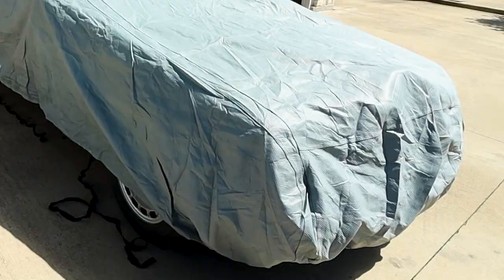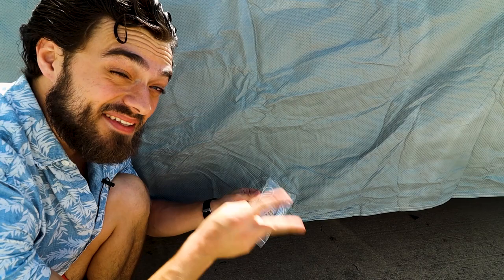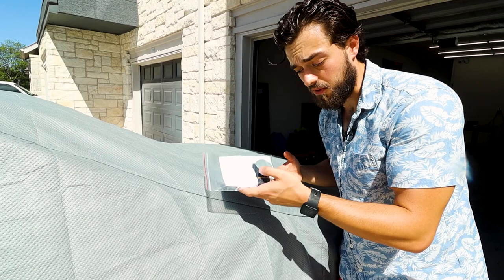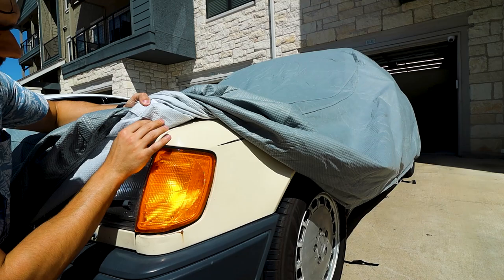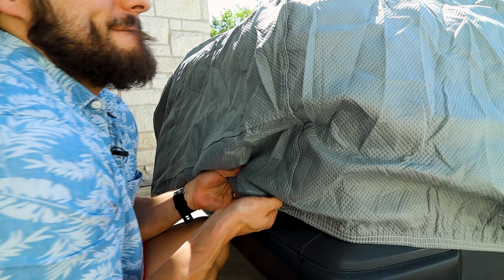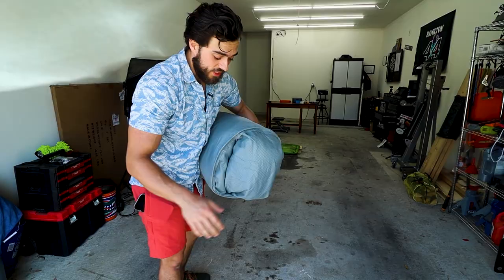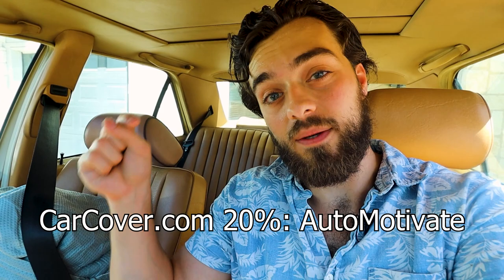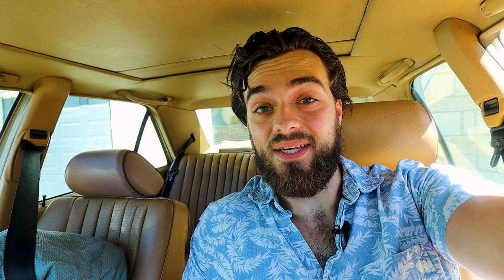CHEAP Way to Protect Your Car Without a Garage | CarCover.com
Hopefully this clears some things up!

Youtube.com/Automotivate

AutoMotoNation.com

Time Stamps:
0:00 CarCover
0:14 Setting up the CarCover
0:35 CarCover Anti-Theft
1:19 Antenna Patch
1:45 Does a carcover scratch your paint?
2:14 Will It Tear?
2:45 How fast can you remove it?
2:52 Rolling up the CarCover
3:05 How functional is the carrying bag?
3:28 Why you may want it
4:01 20% off on CarCover.com use: AutoMotivate